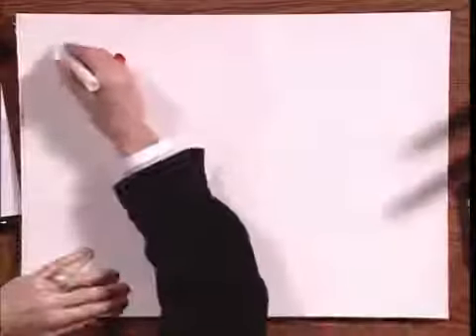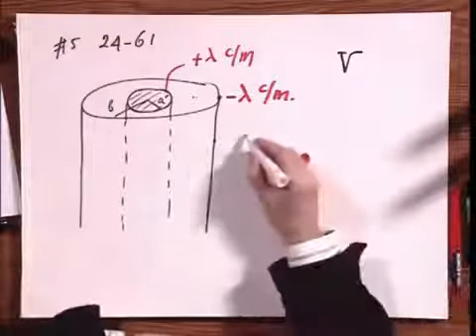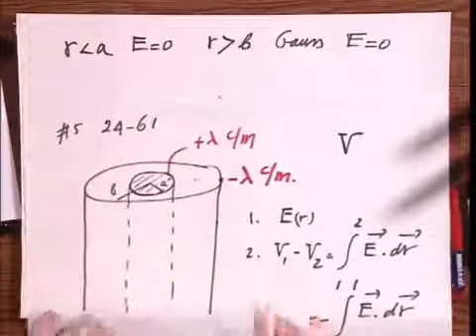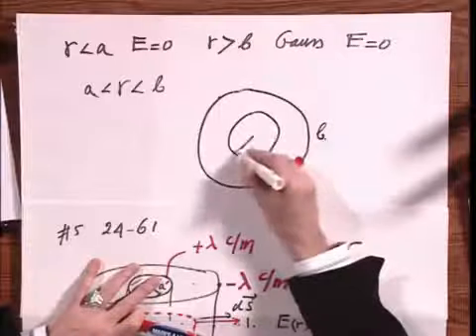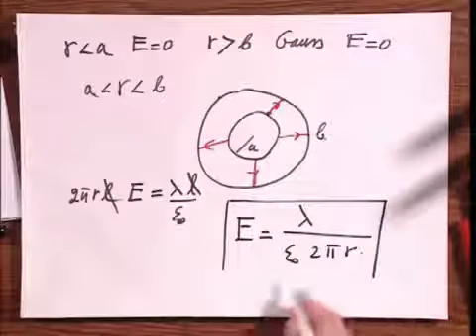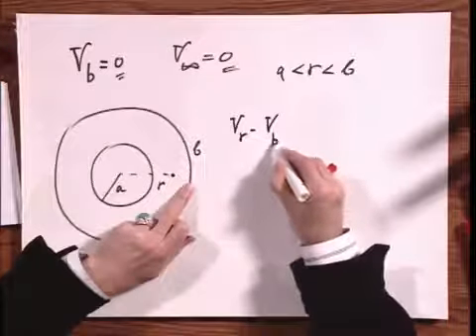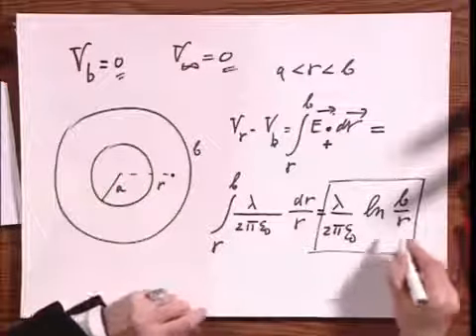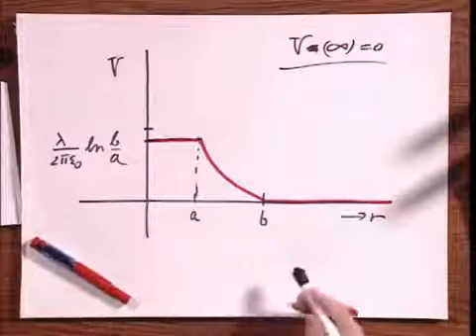Module 1 2 4 MIT 8 02SC Physics II Electricity and Magnetism, Fall 2010 ir5KMZ9Om7M